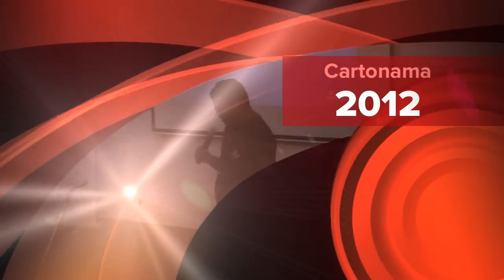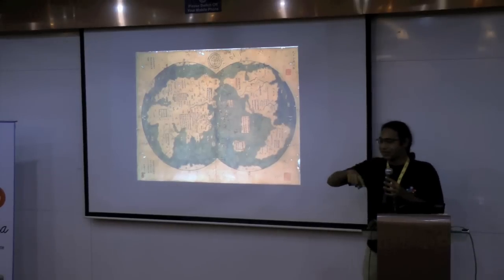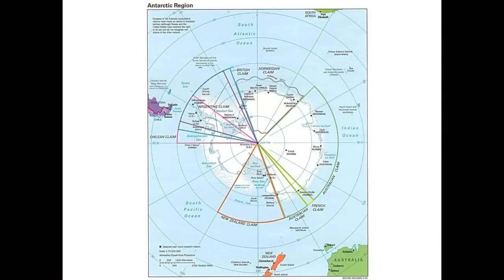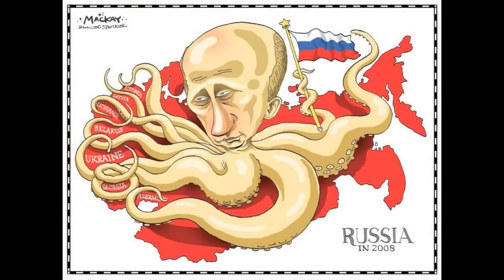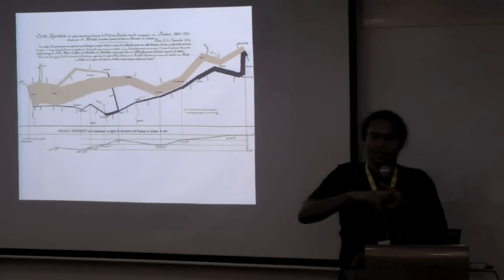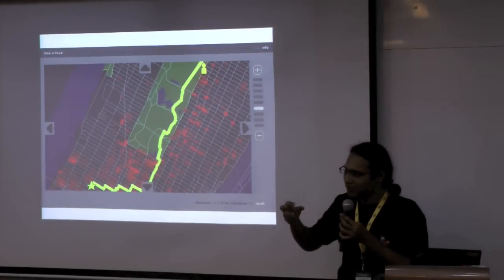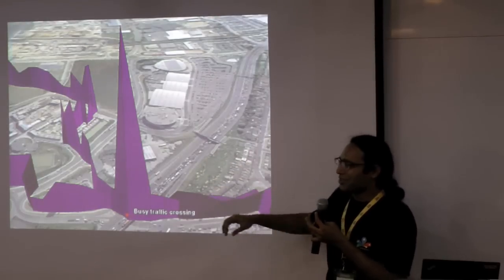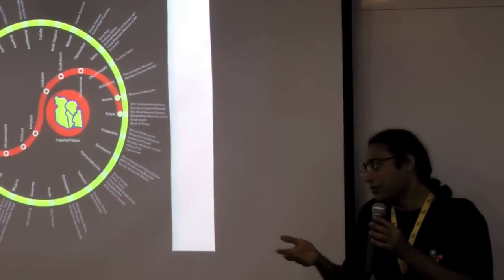Cartonama 2012 - The Classical, The Radical and the Weird - Sumandro Chattapadhyay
Sumandro Chattapadhyay takes us on a short trip through the history of map making and shows how maps influence the way we think.

Cartonama is a conference on geospatial data, technology, apps and the community.